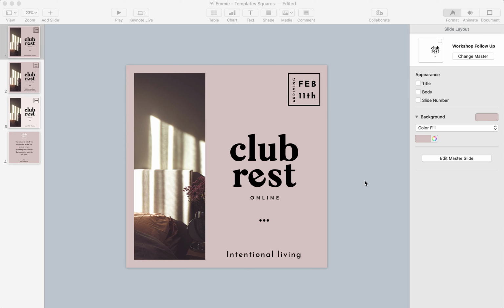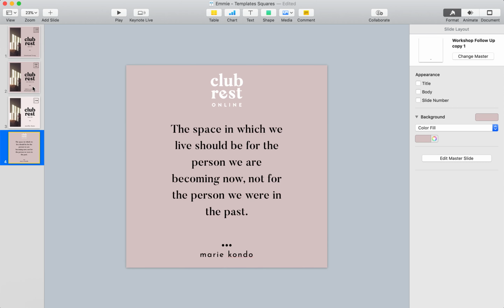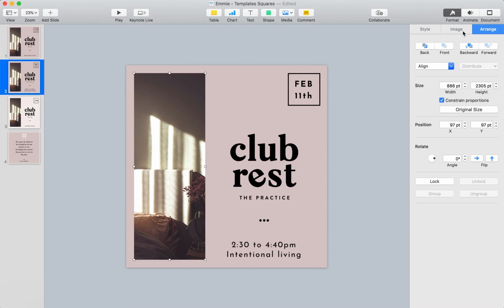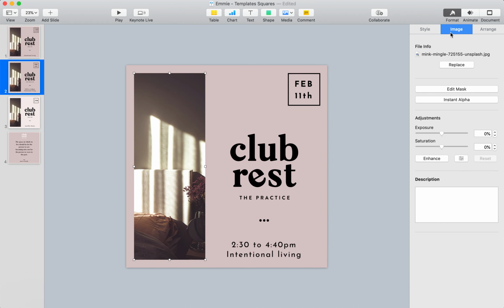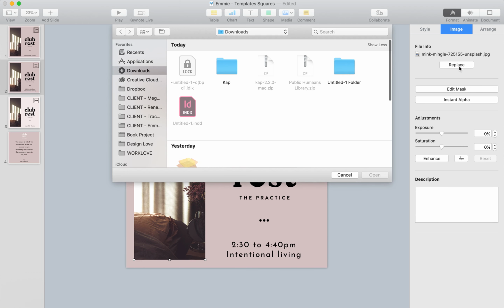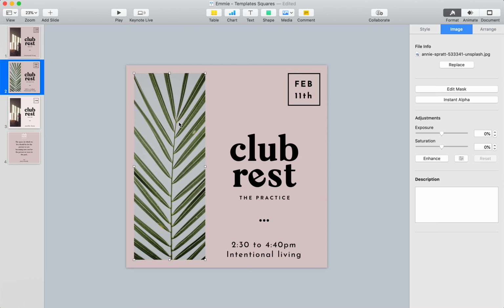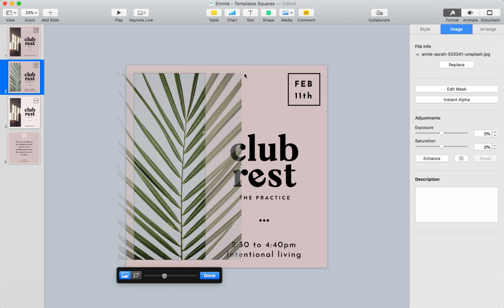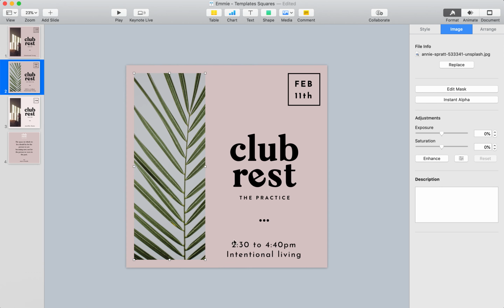Keynote Tutorial - Changing and replacing the image within a mask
Mini Tutorials for Keynote Template files for my design clients

Hello & Welcome! My name is Jo. Graphic designer. Intuition coach.

My philosophy on design? It’s about tapping into our intuition to create considered, visual expressions so we can bring out the true essence of your business and brand.